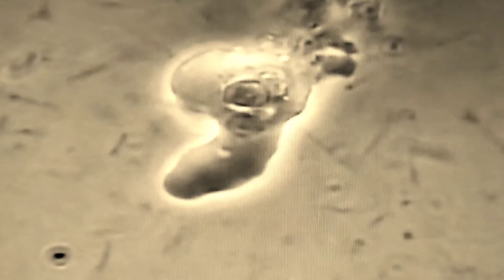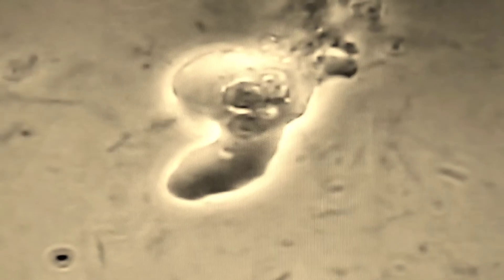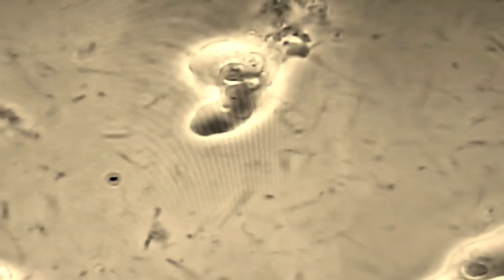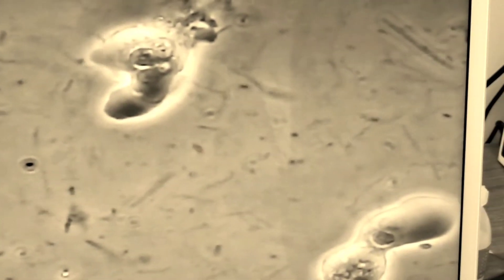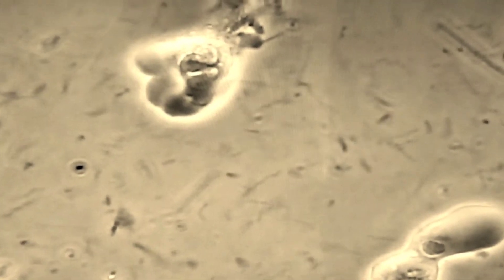Naegleria Fowleri " BRAIN EATING AMOEBA " FOUND IN MOUTH! USE WARM SALT WATER RINSES !!!!